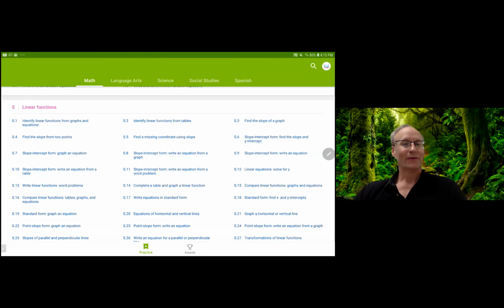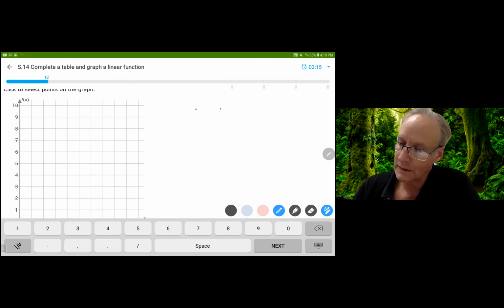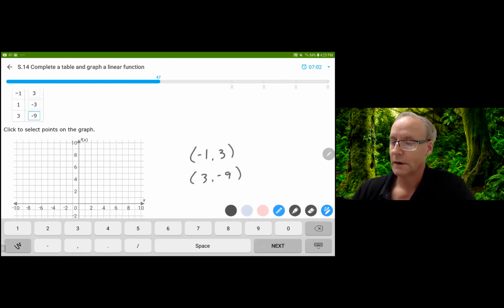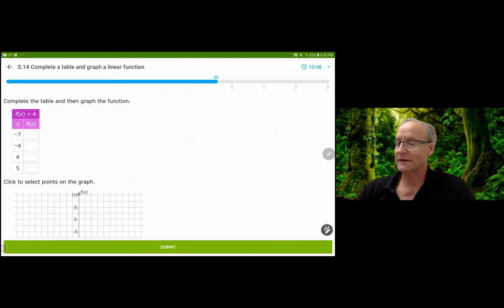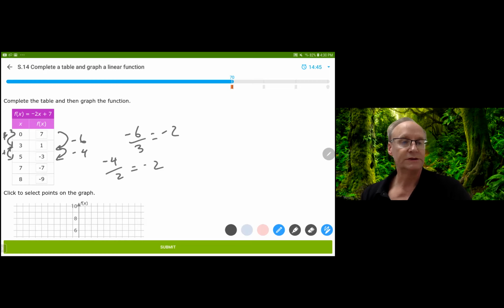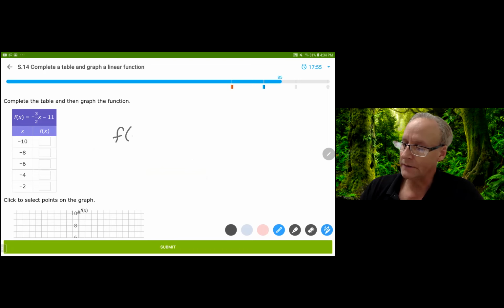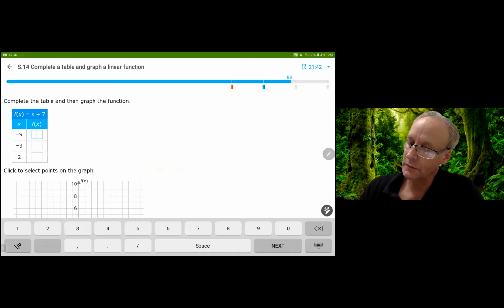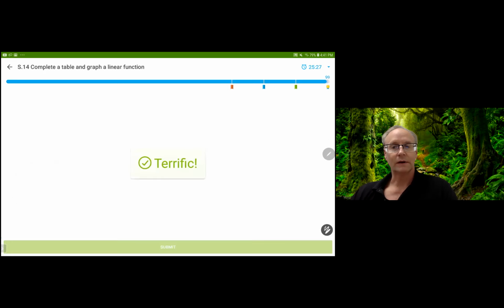IXL Algebra1 - S.14 Complete a Table and Graph a Linear Function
Fill in the table and graph your line.  : )